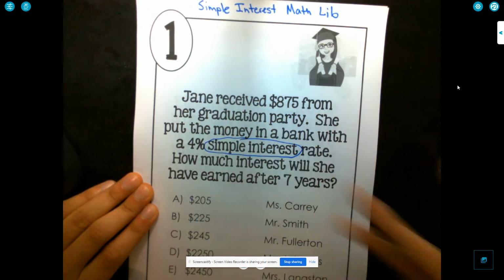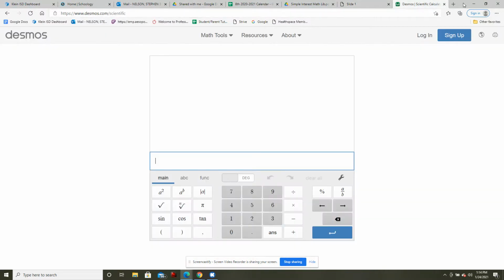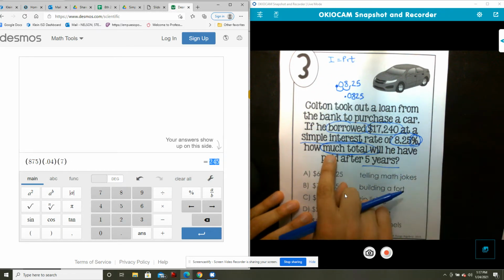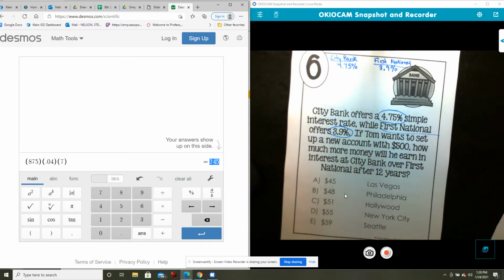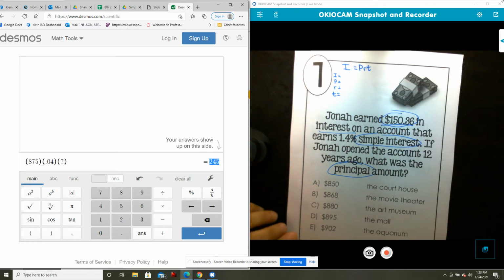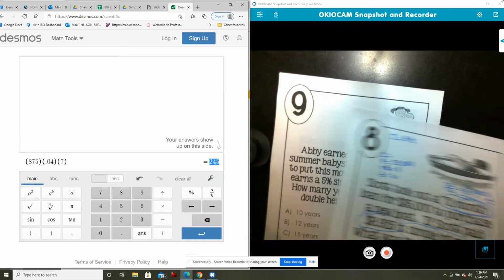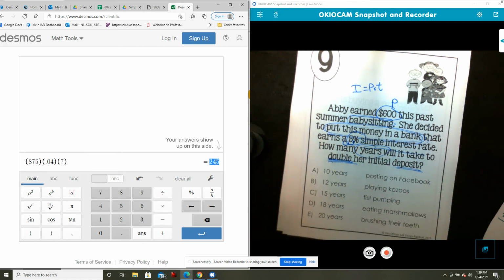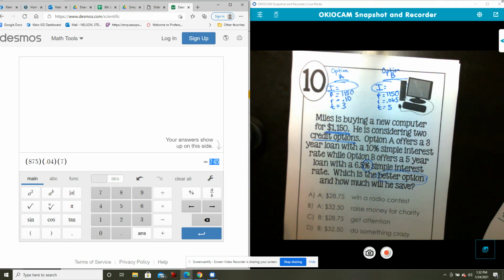Simple Interest Math Lib